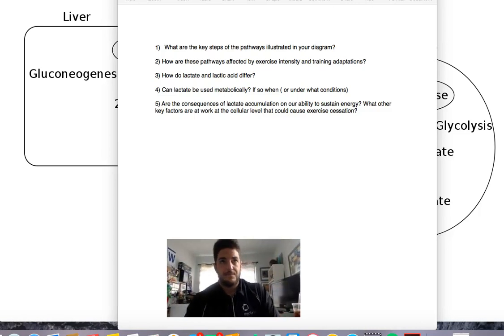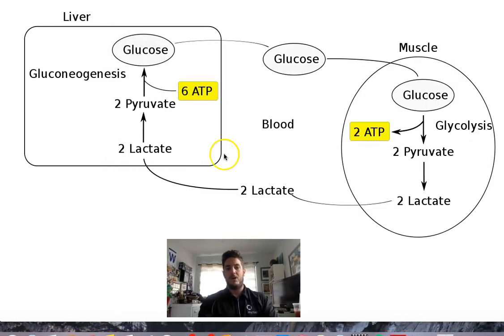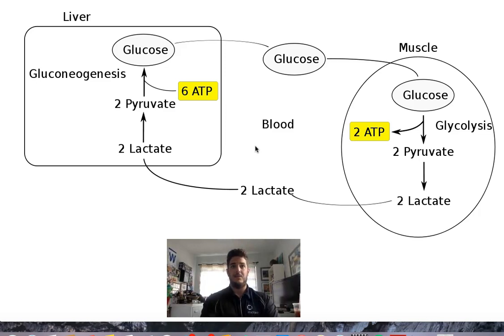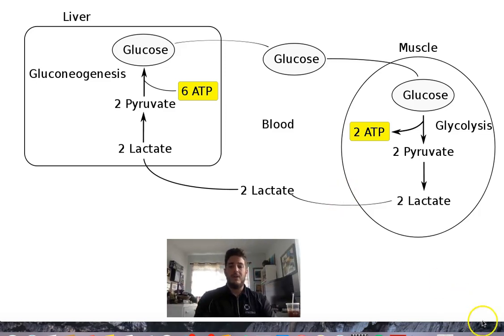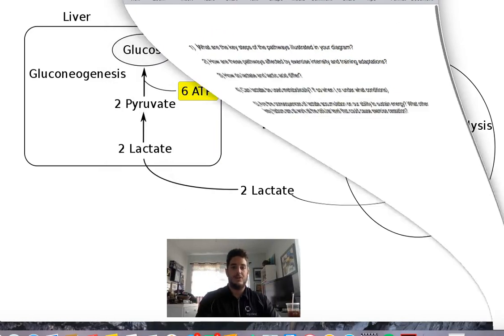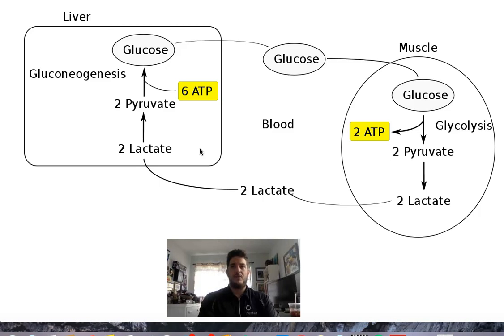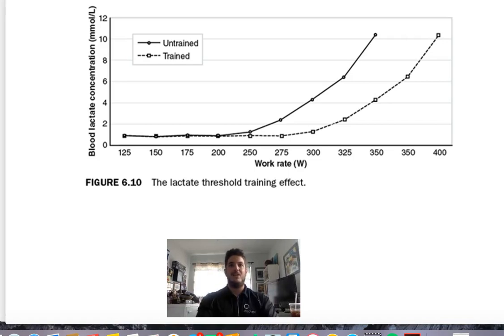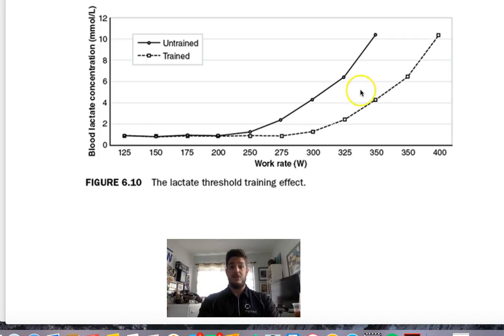KIN 516 Advanced Ex Phys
CAP #2 Lactate Pathways between liver and muscles